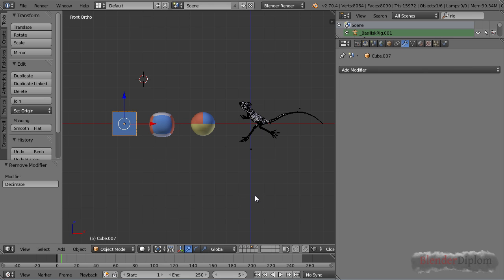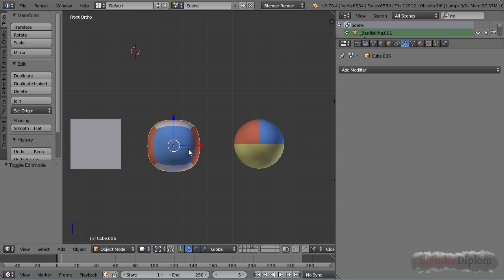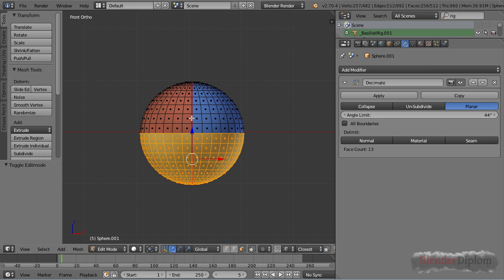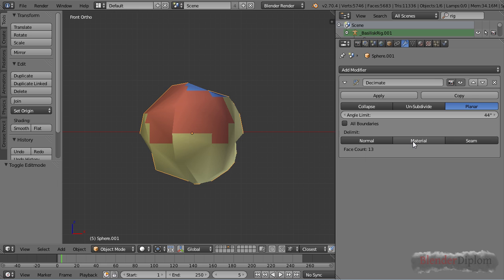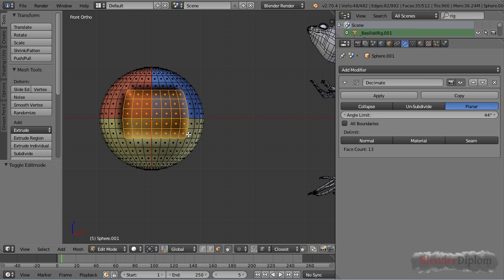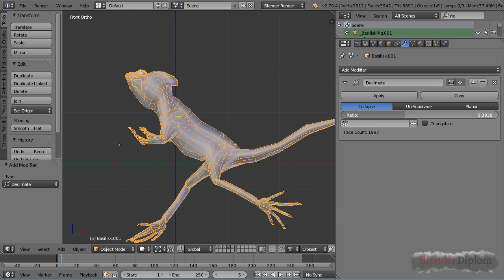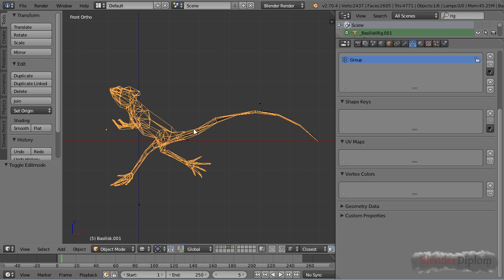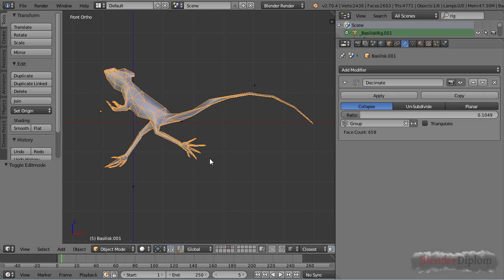Blender Tutorial I Decimate Modifier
Tutorial on how to use the decimate modifier in Blender.